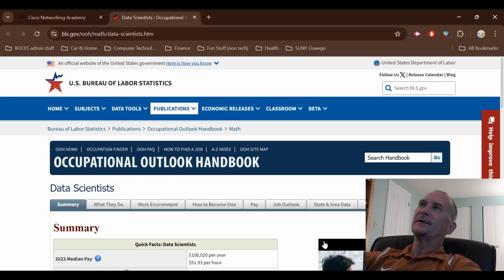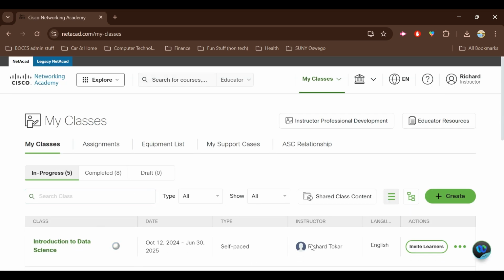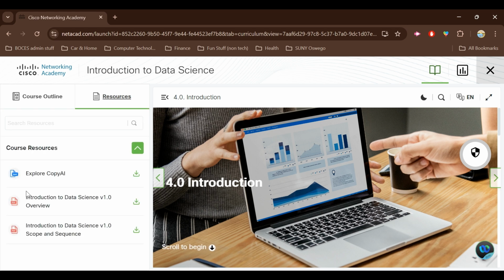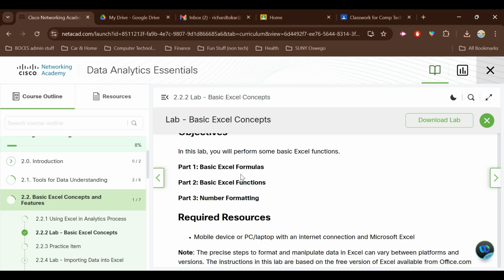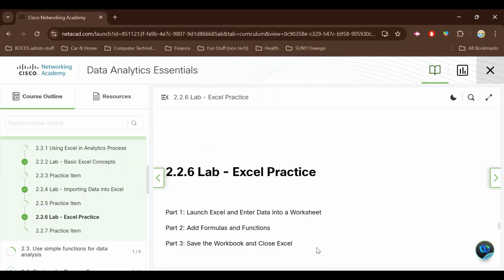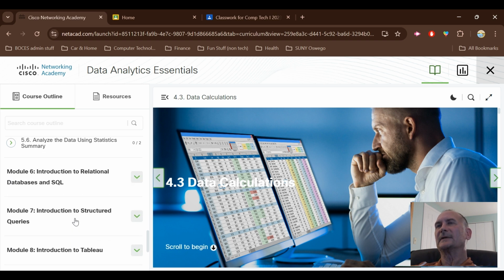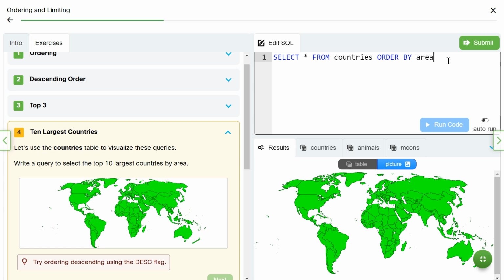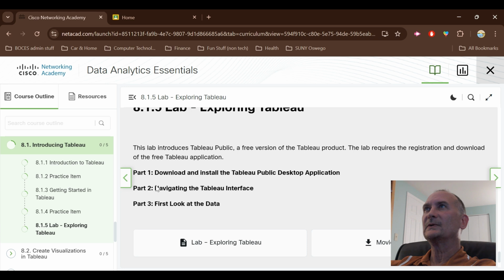These Data Science Lessons Make Learning FUN!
In this video, I introduce two Cisco courses: Introduction to Data Science and Data Analytics Essentials, perfect for educators and tech enthusiasts. These courses provide hands-on experience with tools like SQL, Excel, and Tableau, essential for building foundational skills. Prepare students for a tech career in data fields with this tech education.